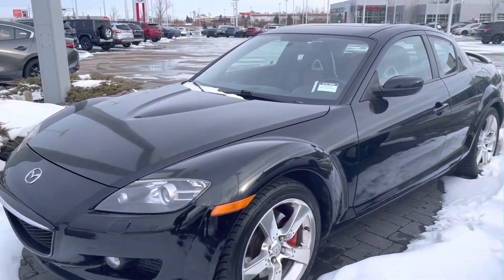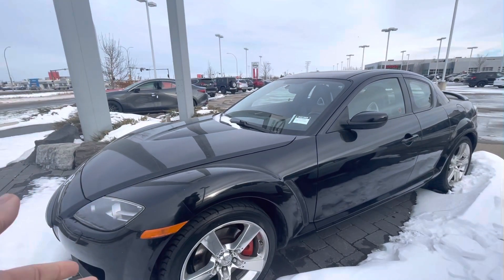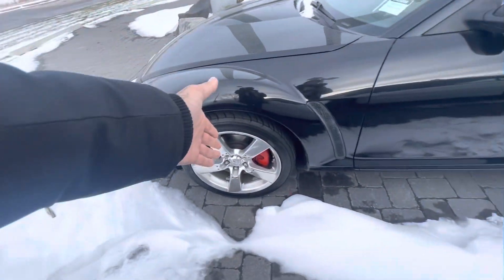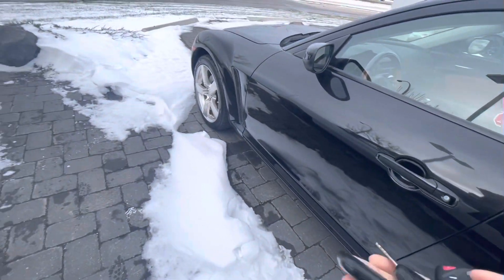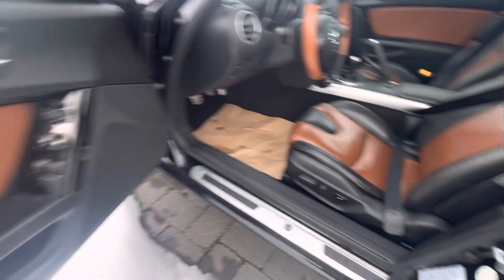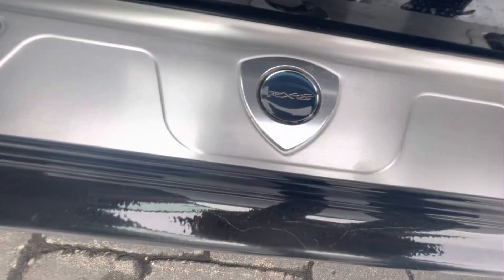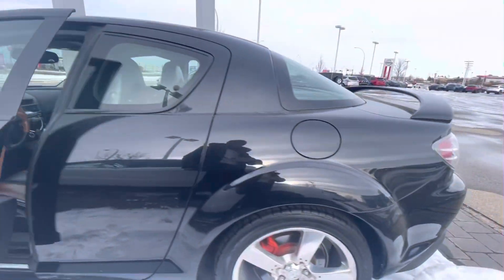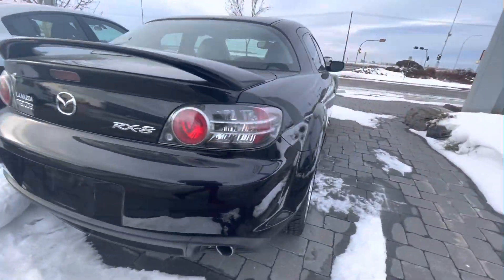Jas from La Mazda for Tanner!